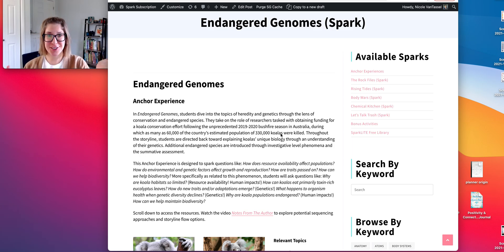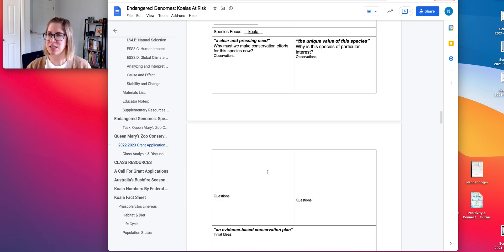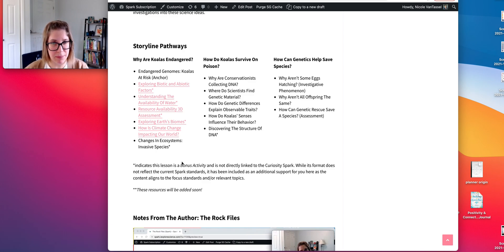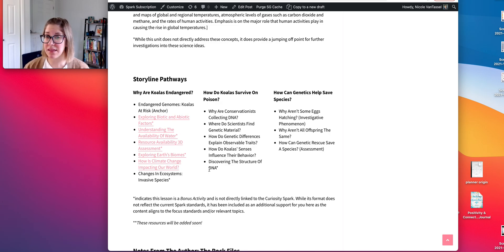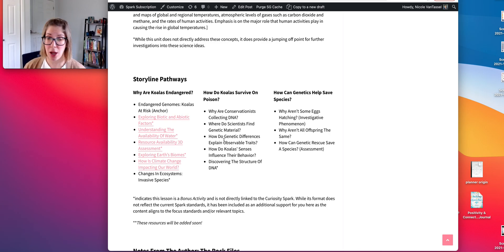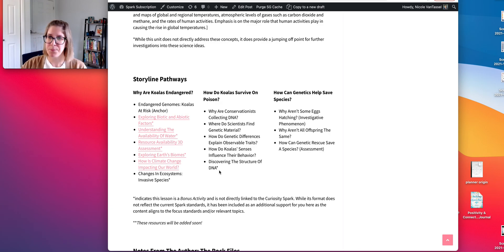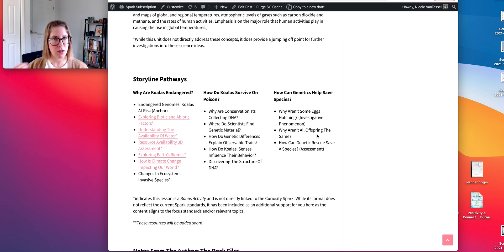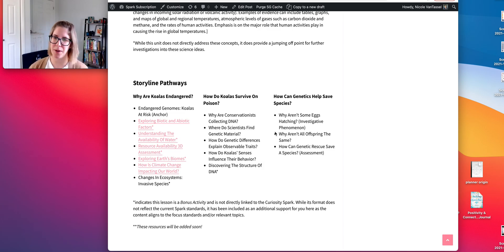How I Teach In 3D: Phenomenon-Based Genetics And Heredity For The NGSS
In this video, I outline how I engage students in a three dimensional storyline aligned to the NGSS on the topics of heredity and genetics. Students launch the unit with an anchor experience that introduces the precipitous decline in the koala population over the last three years and growing worries over further damage to koala habitats and population as a result of the Australian bushfires of 2020 and climate change. Students dive into additional endangered species throughout the unit, learning about DNA, mutations, sexual reproduction, and inherited traits. This video provides a higher-level overview of the flow of activities and student discoveries, as well as some ideas for investigative level phenomenon that tie to the "endangered genome" theme.

You can grab this unit (releasing December 1, 2021) through the Spark Subscription.